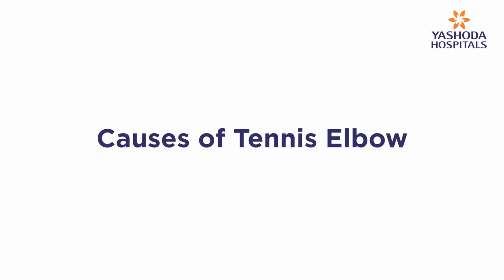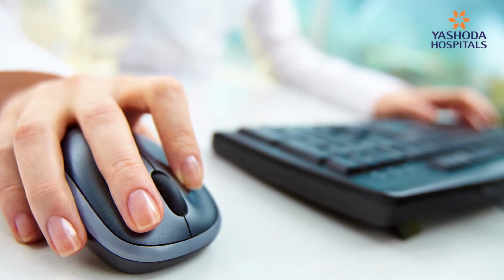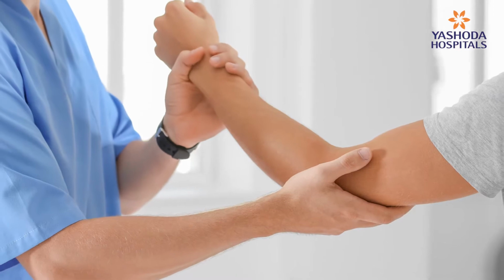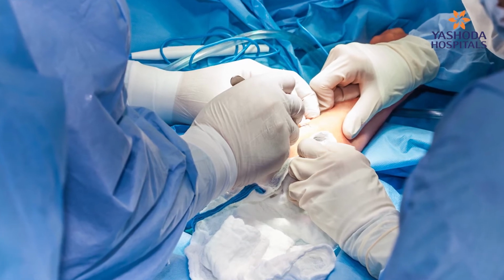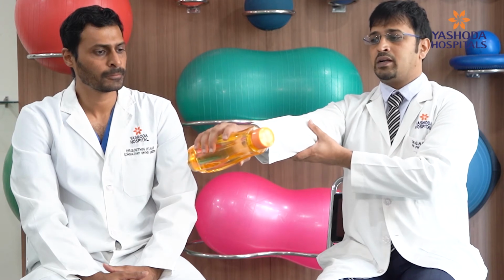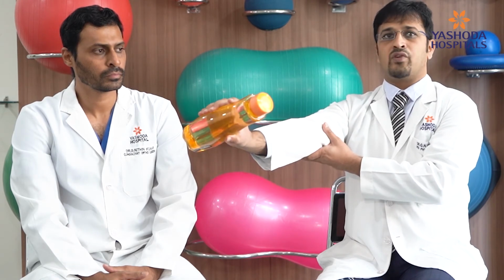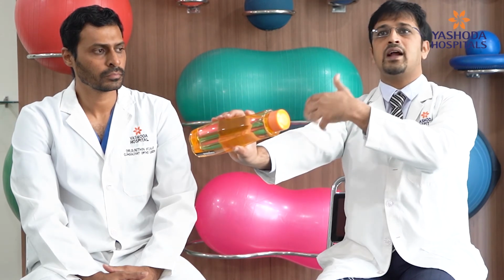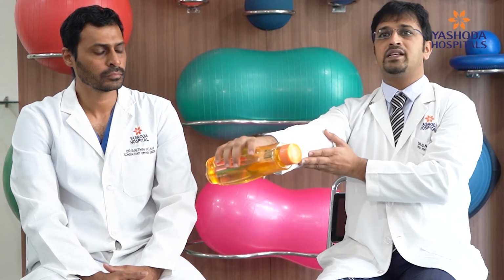Tennis elbow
Physiotherapy for tennis elbow